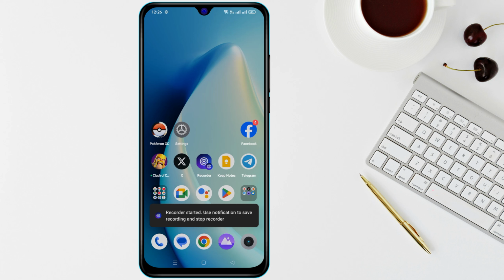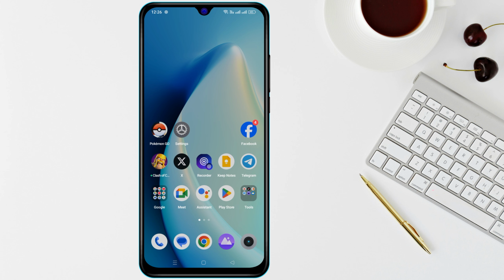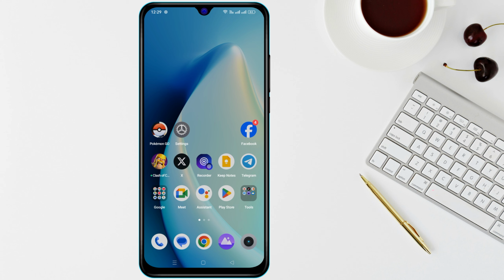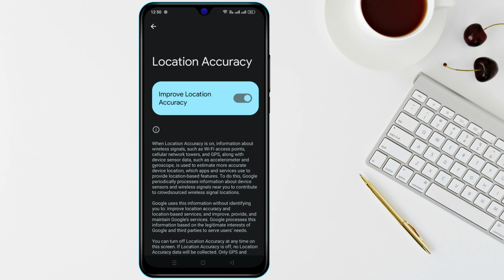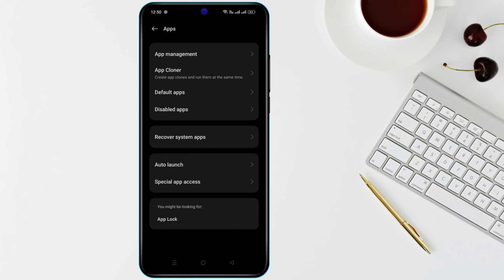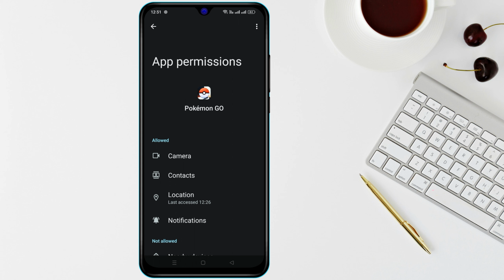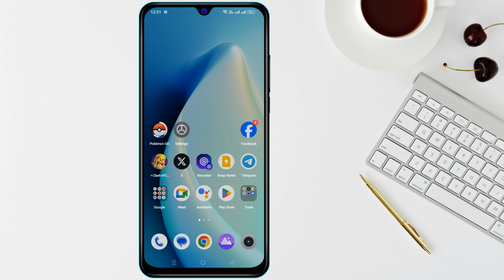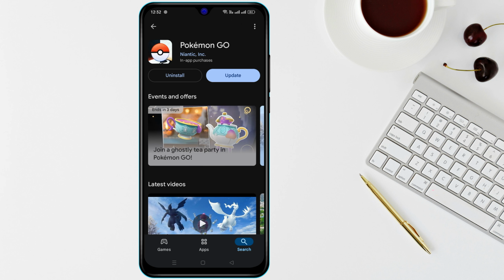How to Fix Niantic AR Camera Not Working on Pokémon Go | Enable Niantic AR Camera on Pokémon Go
Are you struggling to use the AR camera in Pokémon Go? Don't worry! In this video, we show you how to fix the Niantic AR camera not working on Pokémon Go. Whether your Pokémon Go camera mode isn't working, or you can't enable AR mode, we have the solutions.

We’ll guide you step-by-step to check and adjust camera permissions, troubleshoot common Niantic AR mode issues, and fix Pokémon Go camera settings. Learn how to turn on the camera in Pokémon Go and enjoy catching your favorite Pokémon in AR mode again.

If you're experiencing problems like the AR feature not working or Pokémon Go being unable to access the camera, this tutorial has got you covered. We’ll also share tips to enable AR mode in Pokémon Go for a smooth gaming experience.

Make sure to follow along and fix your Pokémon Go AR mode today! Don't miss out on enjoying the new Pokémon in AR mode.